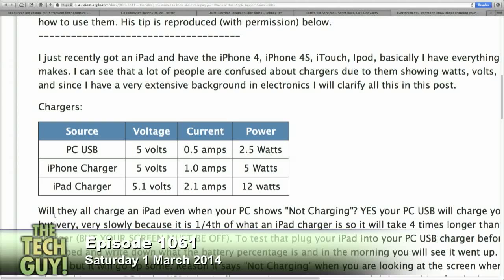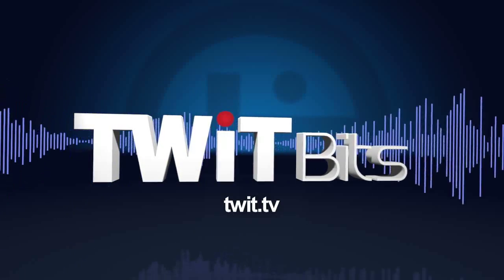Problems Charging an iPhone: The Tech Guy 1061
Lou from San Diego asks why his Android USB chargers won't charge his iPhone.